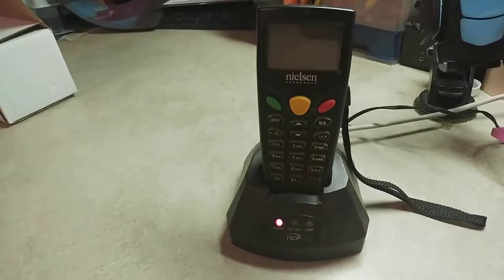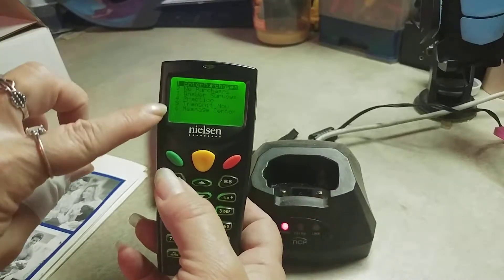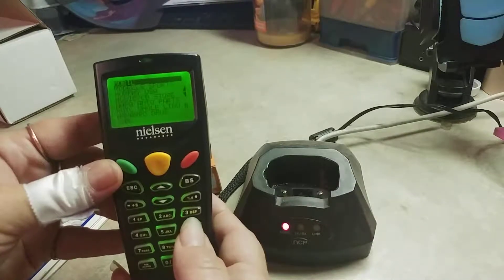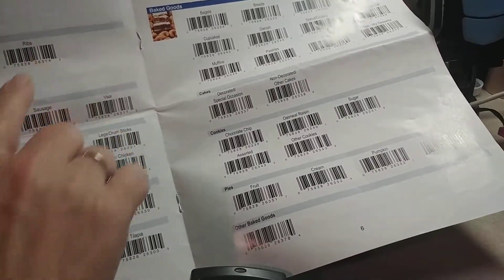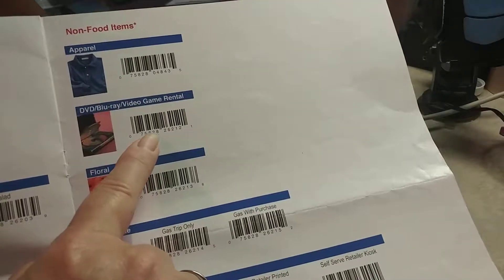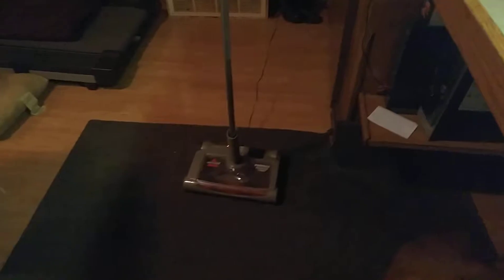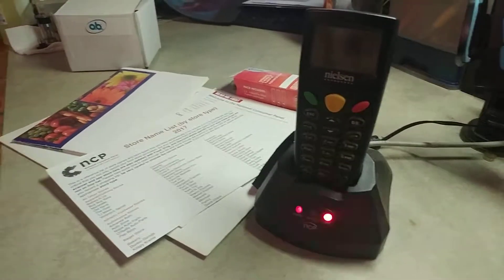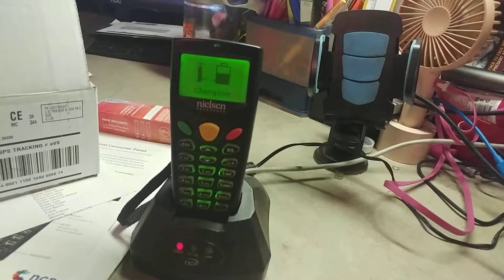NCP National Consumer Panel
This is an amazing site to get points and earn reward, just by scanning your everyday purchases for anything and anywhere.